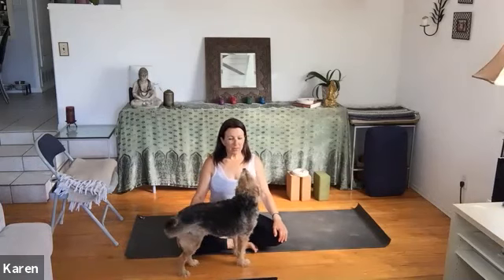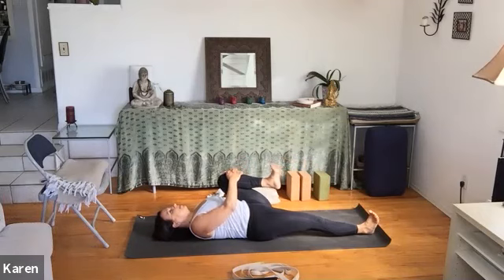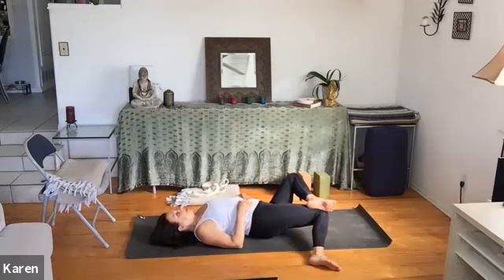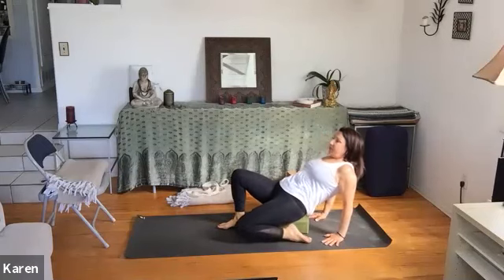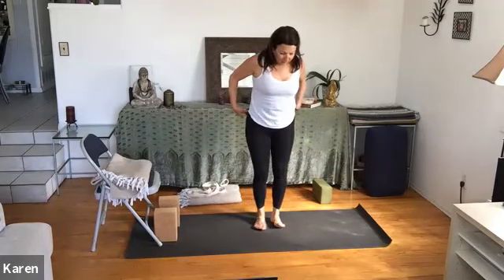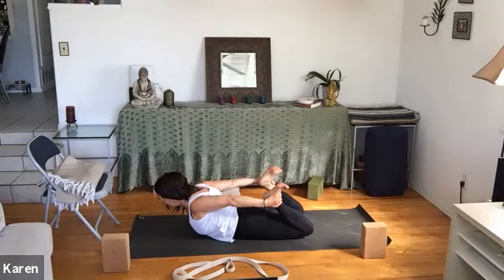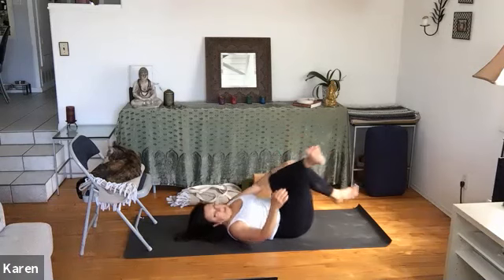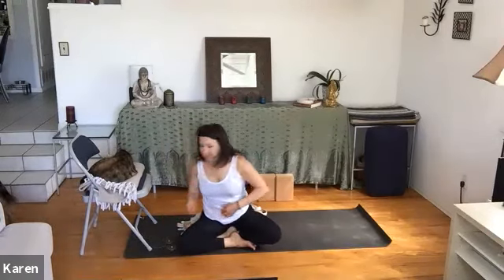6 12 21 Back bends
Thanks for joining me for Happy Back Yoga. Happy Back Yoga is a specialized yoga class designed to promote optimal back health. All these classes use a series of safe and effective therapeutic sequences that target the hips and the whole spine, upper back, neck, and low back. Emphasis is on creating space in the spine, releasing tension, improving posture, and reducing or preventing back pain.

I would like these recordings to be accessible for everyone during this crazy time, so please enjoy for free if you have been impacted by the pandemic.